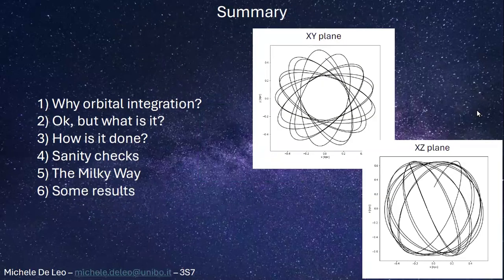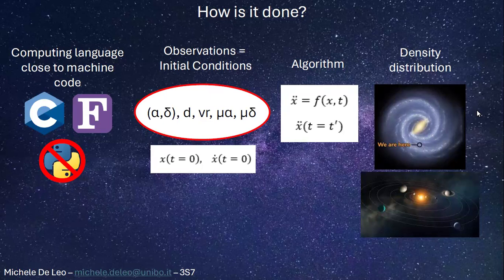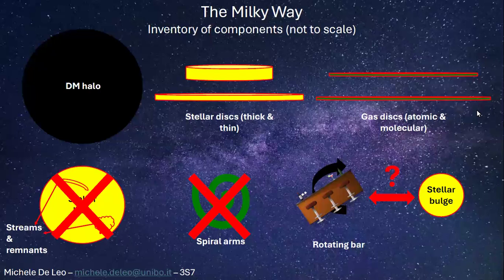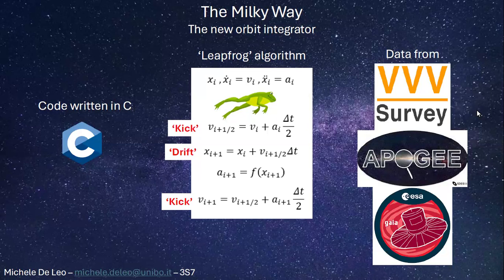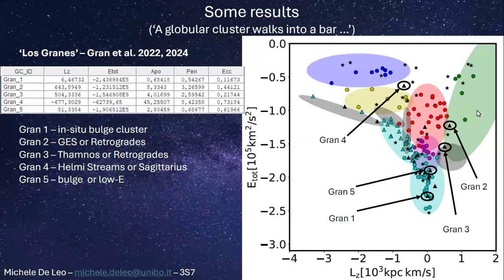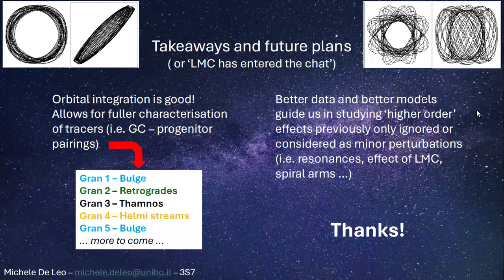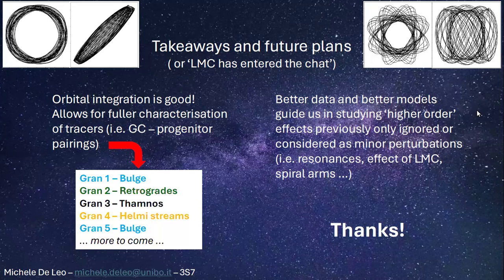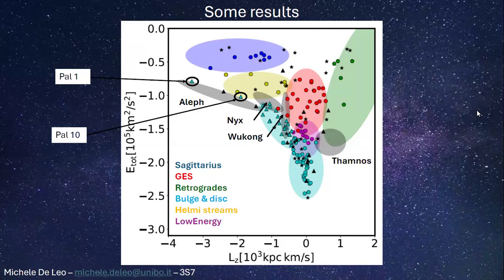Michele De Leo AT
Orbital integration for the dynamical analysis of the Local Universe

Michele de Leo (Università di Bologna)

Orbital integration is a technique that sits at the crossroad of observations and simulations and is fundamental in expanding the number of dynamical parameters we can study to properly characterise celestial tracers (stars, clusters, …). In an era of ever increasing accuracy of observational data and complex, parsec-scale simulations, we need to develop models that replicate the observed galactic structures and substructures as precisely as possible. I will present a new orbital integration tool built around a up-to-date potential model of the Milky Way and use it to study the globular cluster population of the Galaxy.